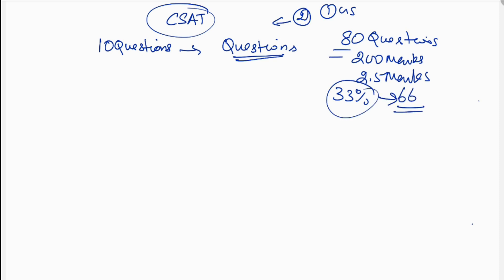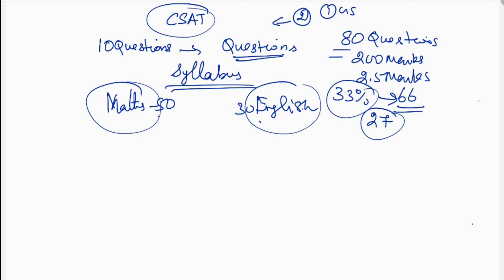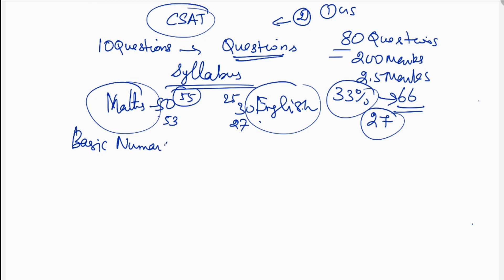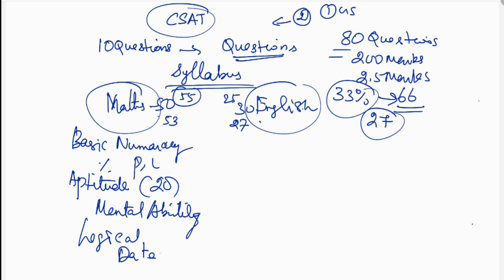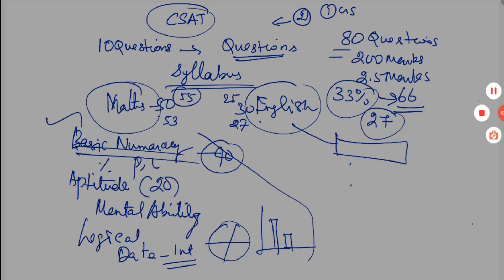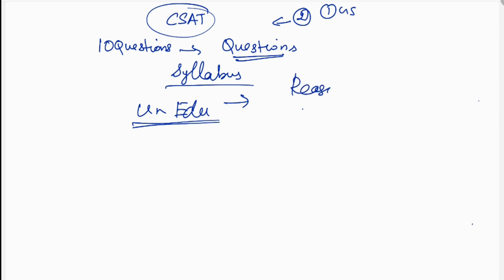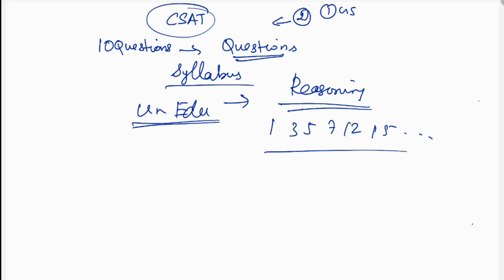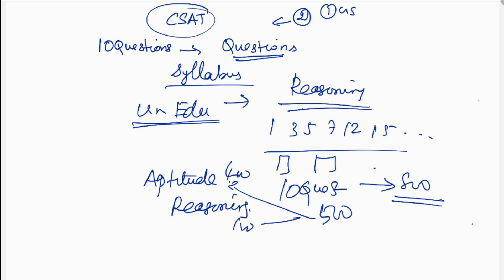CSAT Introduction | CSAT Aptitude Preparation in Tamil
For Open Access Handouts | Tests | Classes